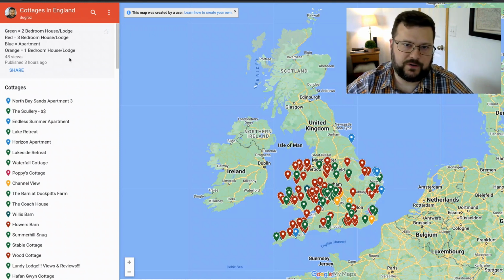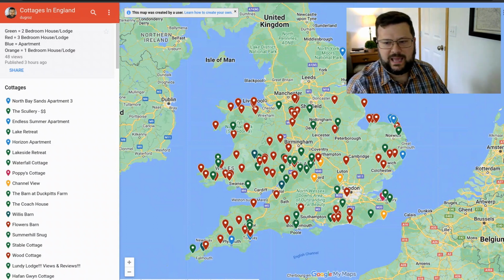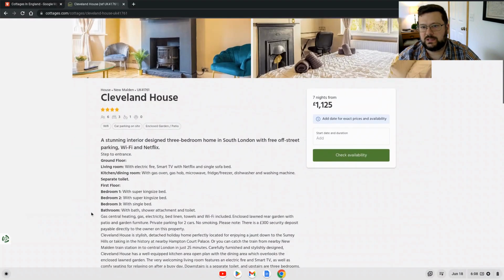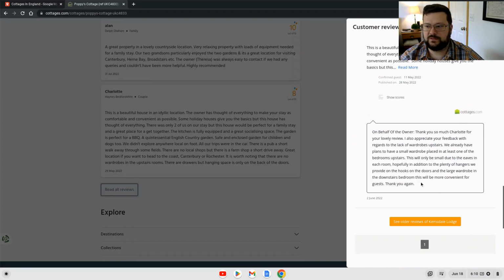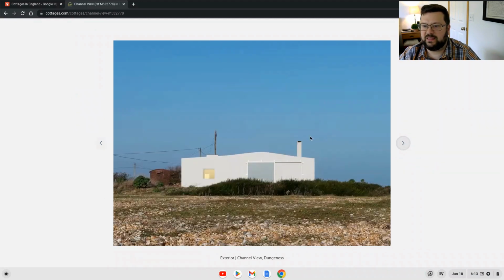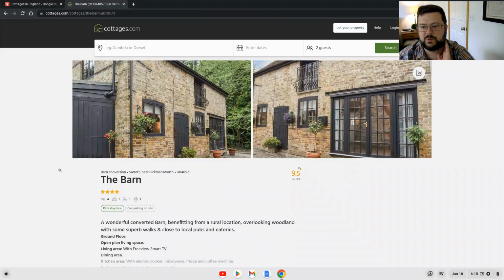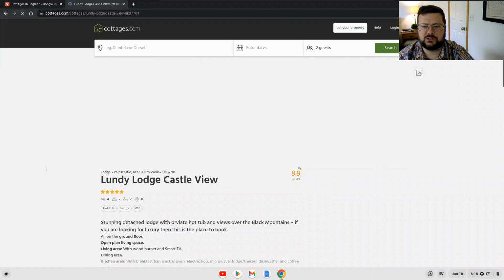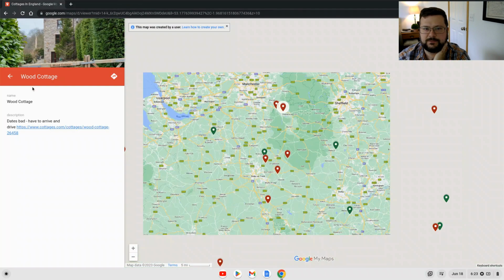Cottages.com, Wyndham Part 2 - THE MAP! - Booking Unforgettable Vacations in the UK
You can create the perfect getaway in the United Kingdom (UK) with Wyndham's Cottages.com booking process! In this PART 2 video, I will show you how to use Wyndham awards as earned on the Wyndham Rewards Earner Business Card to make these awesome bookings in England, Wales, and Scotland!

Cottages.com is a vacation home rental company based in the United Kingdom. Perfect for Americans looking to book a United Kingdom Vacation Rental as a quiet getaway in the English countryside, or in a unique vacation home!